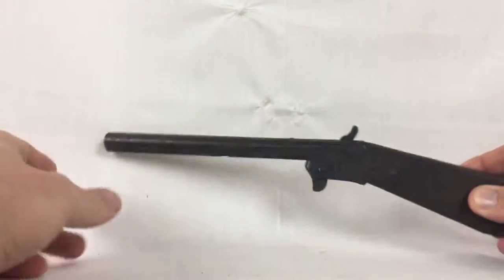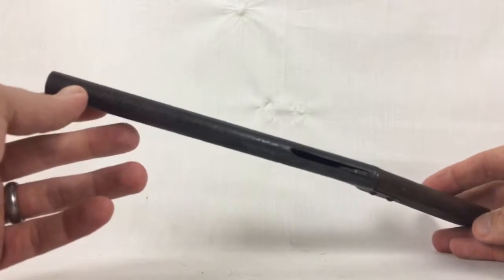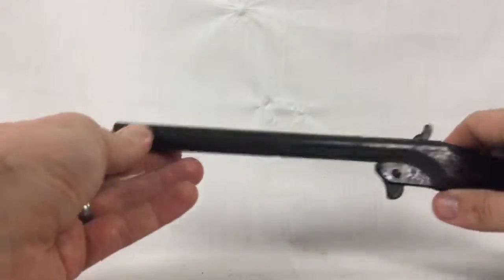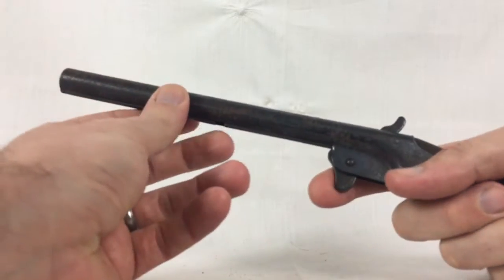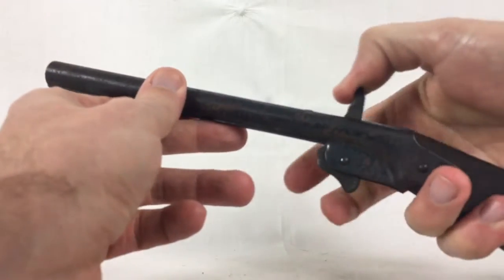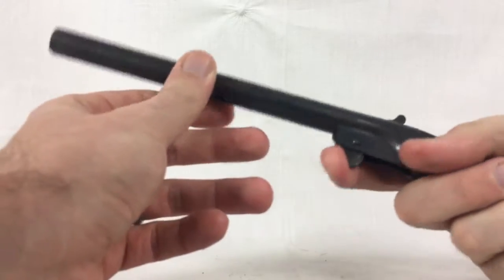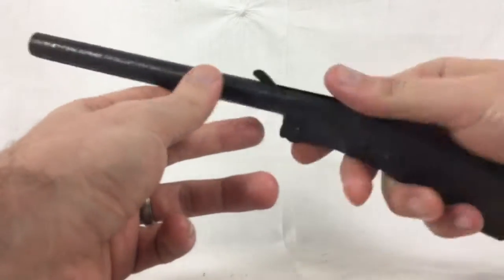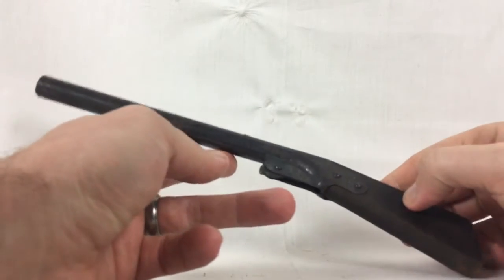Vintage King Markham Pop Gun Toy Antique Old Cap Air Rifle Rare Wood Metal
This is a cool vintage Markham pop gun and it's still working.